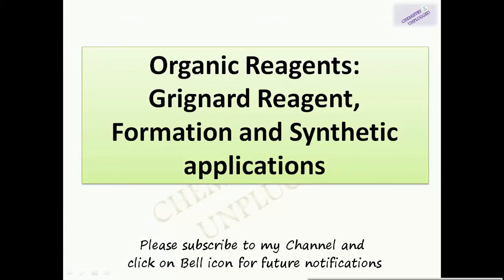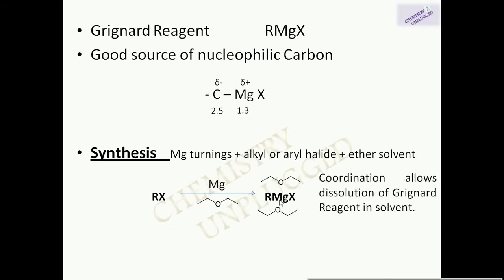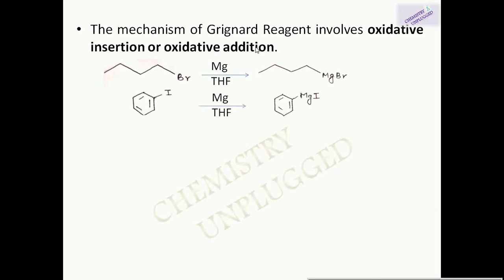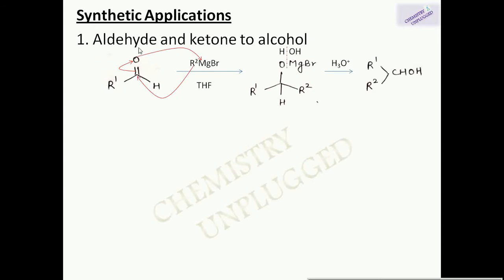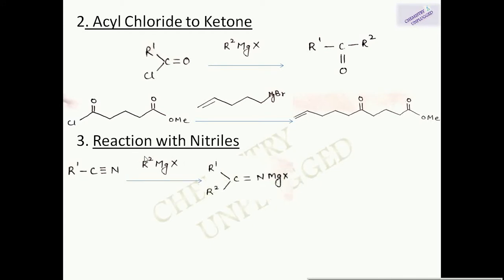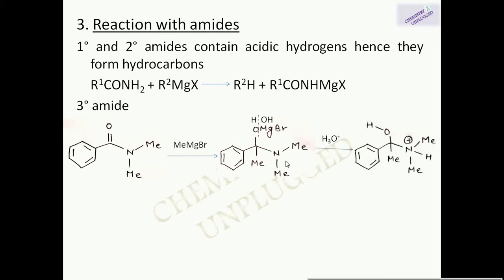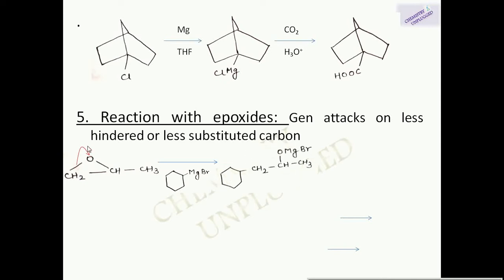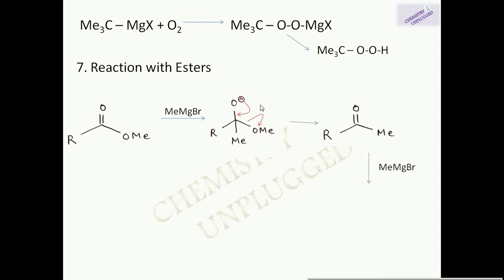Grignard Reagent, Formation and Synthetic applications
Grignard Reagents have very important synthetic applications in organic chemistry. They are frequently used for inter conversion of compounds.
This video will give you complete information about it.